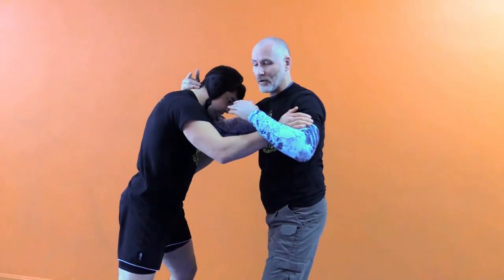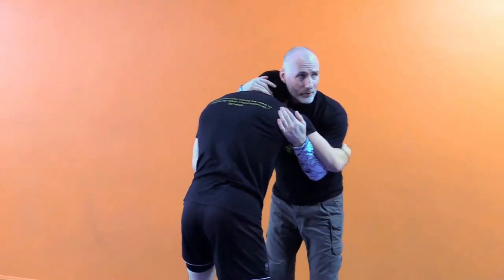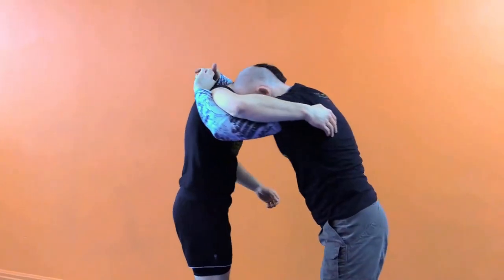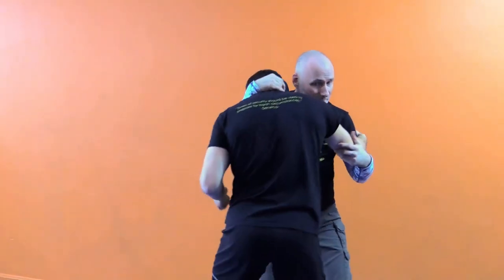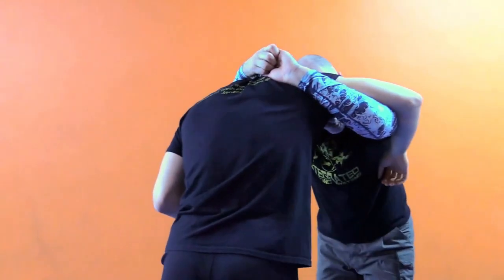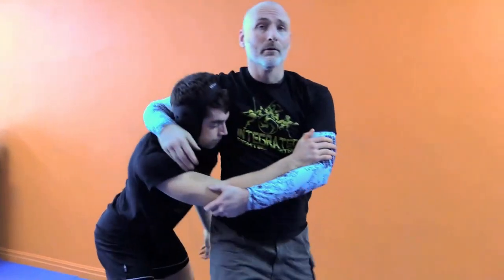Underhook and Nape Control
Here are some ideas for underhook and nape acquisition and control.